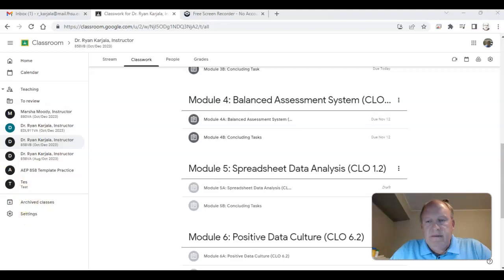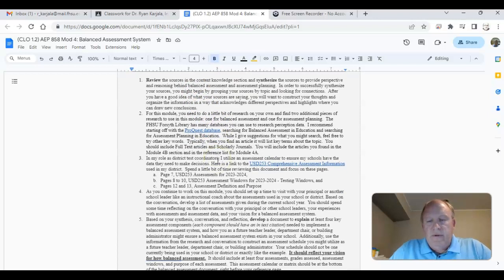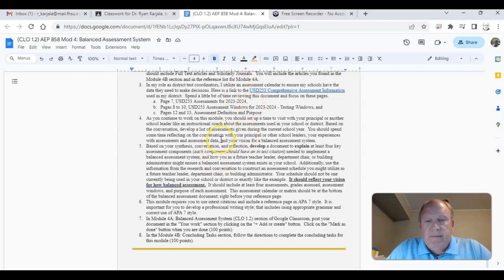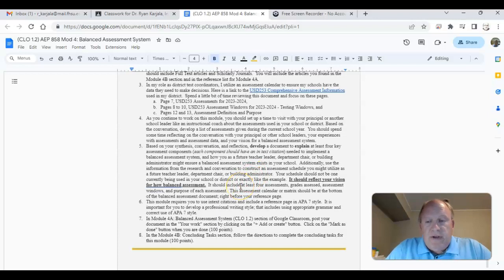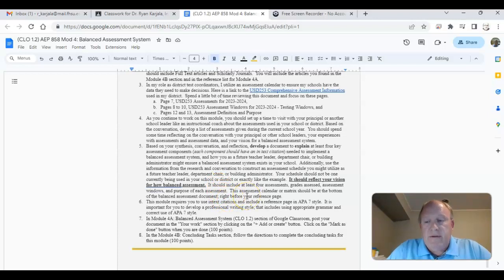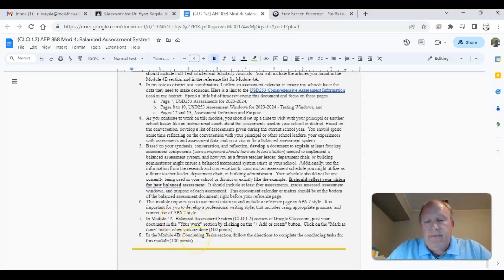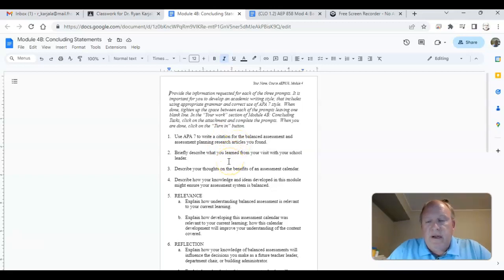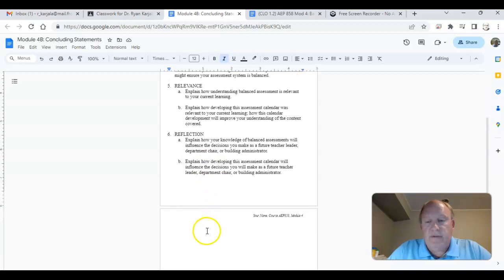AEP 858 Module 4 F23 VB